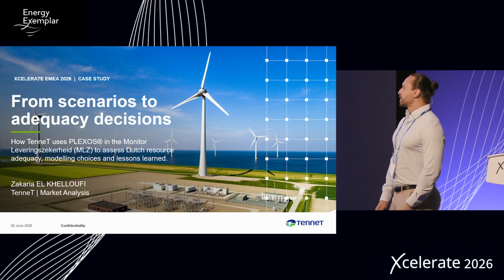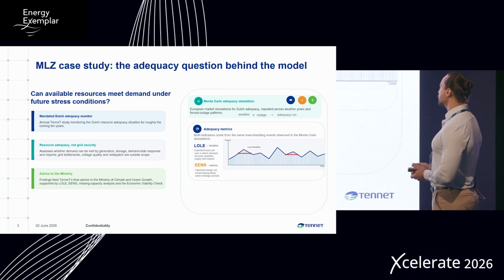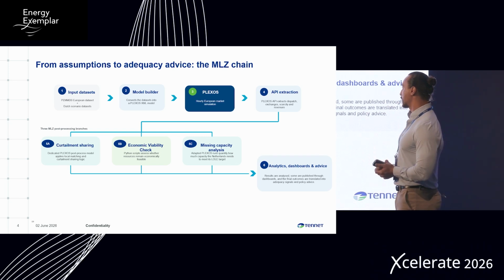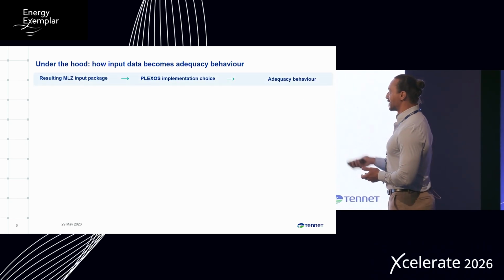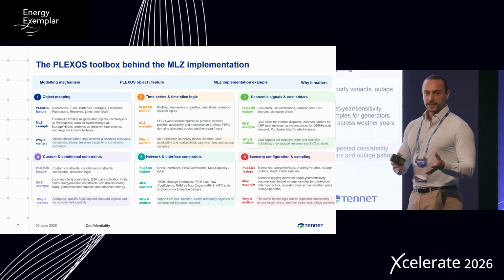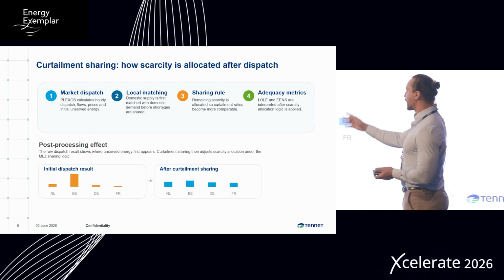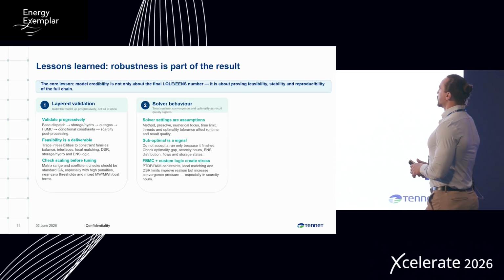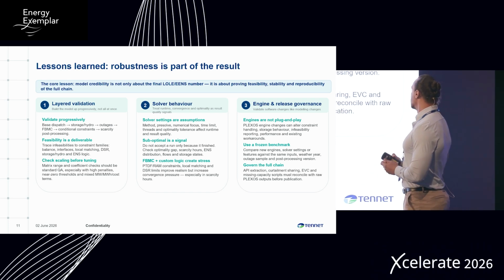From Adequacy to Curtailment Sharing- How TenneT Uses PLEXOS for the Dutch MLZ Study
🎤 Xcelerate London 2026 –  TenneT

In this session,TenneT will show how they use Energy Exemplars PLEXOS platform for the Dutch national adequacy assessment (MLZ). They run large-scale Monte Carlo simulations with a flow-based market representation to capture cross-border constraints and uncertainty in demand, renewable generation, and outages.